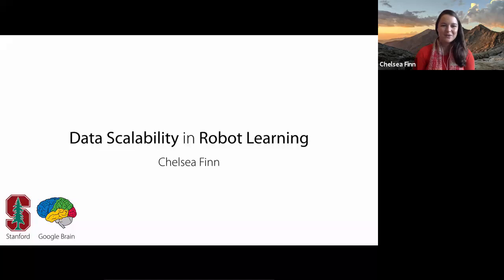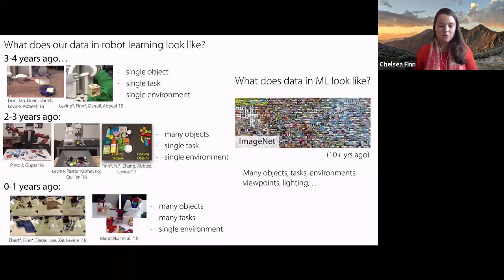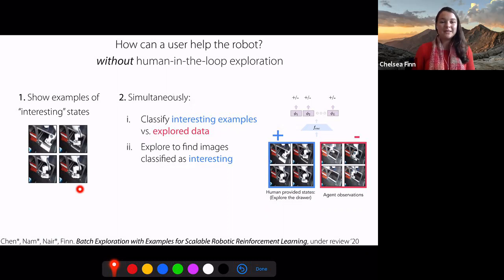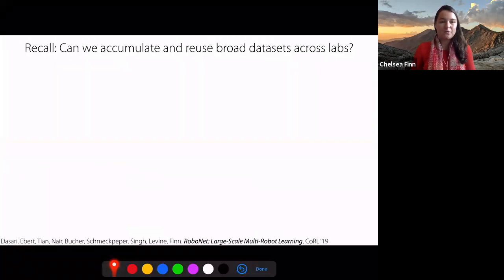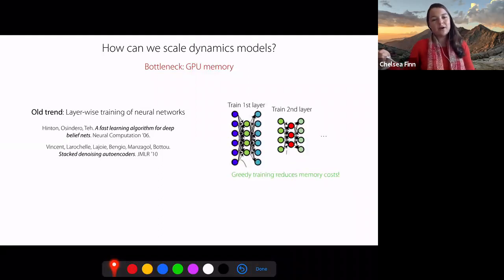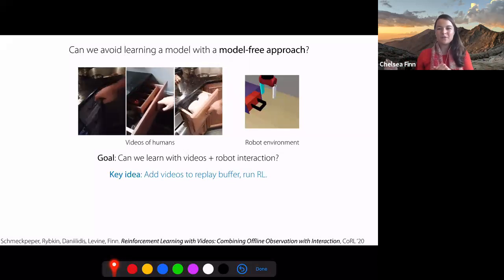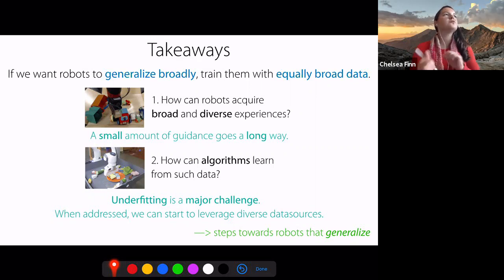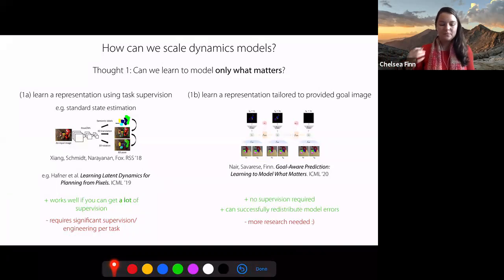RI Seminar: Chelsea Finn : Data Scalability for Robot Learning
Chelsea Finn
Stanford University
Data Scalability for Robot Learning

Abstract: Recent progress in robot learning has demonstrated how robots can acquire complex manipulation skills from perceptual inputs through trial and error, particularly with the use of deep neural networks. Despite these successes, the generalization and versatility of robots across environment conditions, tasks, and objects remains a major challenge. And, unfortunately, our existing algorithms and training set-ups are not prepared to tackle such challenges, which demand large and diverse sets of tasks and experiences. In this talk, I will discuss two central challenges that pertain to data scalability: first, acquiring large datasets of diverse and useful interactions with the world, and second, developing algorithms that can learn from such datasets. Then, I will describe multiple approaches that we might take to rethink our algorithms and data pipelines to serve these goals. This will include algorithms that allow a real robot to explore its environment in a targeted manner with minimal supervision, approaches that can perform robot reinforcement learning with videos of human trial-and-error experience, and visual model-based RL approaches that are not bottlenecked by their capacity to model everything about the world.

Brief Bio: Chelsea Finn is an Assistant Professor in Computer Science and Electrical Engineering at Stanford University. Finn's research interests lie in the capability of robots and other agents to develop broadly intelligent behavior through learning and interaction. To this end, her work has included deep learning algorithms for concurrently learning visual perception and control in robotic manipulation skills, inverse reinforcement methods for scalable acquisition of nonlinear reward functions, and meta-learning algorithms that can enable fast, few-shot adaptation in both visual perception and deep reinforcement learning. Finn received her Bachelor's degree in Electrical Engineering and Computer Science at MIT and her PhD in Computer Science at UC Berkeley. Her research has been recognized through the ACM doctoral dissertation award, an NSF graduate fellowship, a Facebook fellowship, the C.V. Ramamoorthy Distinguished Research Award, and the MIT Technology Review 35 under 35 Award, and her work has been covered by various media outlets, including the New York Times, Wired, and Bloomberg. Throughout her career, she has sought to increase the representation of underrepresented minorities within CS and AI by developing an AI outreach camp at Berkeley for underprivileged high school students, a mentoring program for underrepresented undergraduates across four universities, and leading efforts within the WiML and Berkeley WiCSE communities of women researchers.